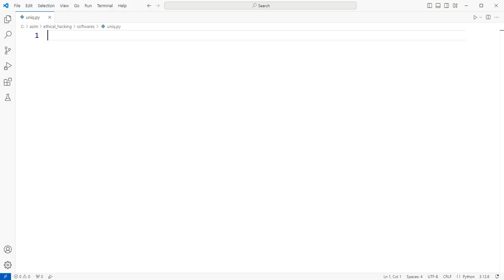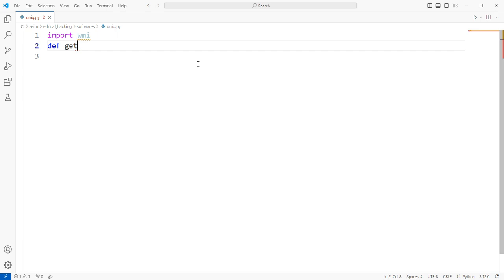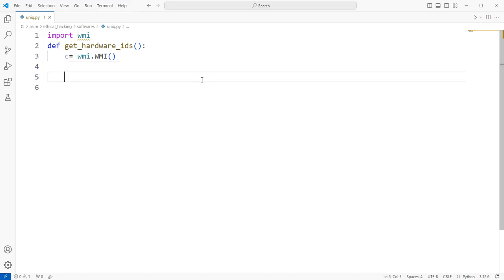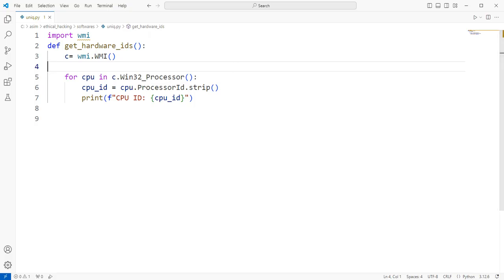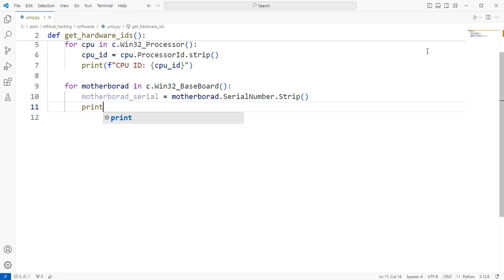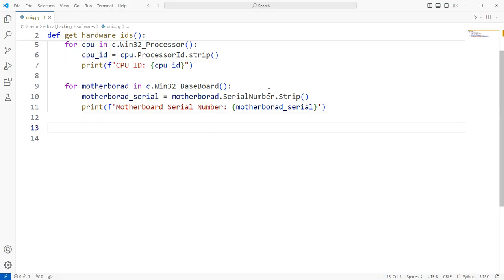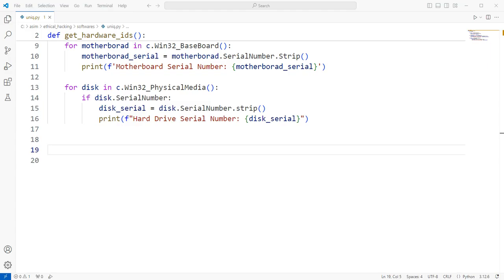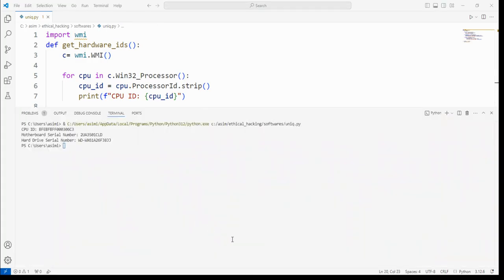Retrieving HWIDs CPU ID, Motherboard and Hard Drive Serial Numbers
Retrieving unique hardware identifiers (HWIDs) can be useful for various applications, such as software licensing, tracking hardware configurations, or system auditing. Python code that retrieves unique hardware identifiers like the CPU ID, motherboard serial number, and hard drive serial number using the wmi module.